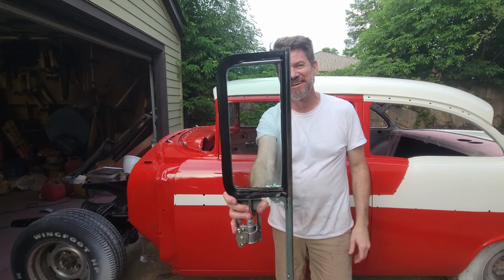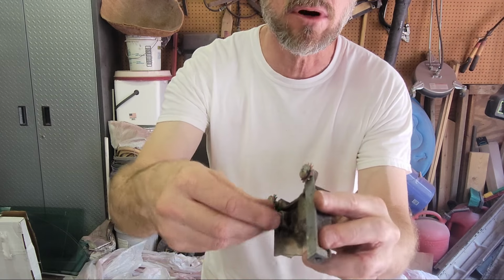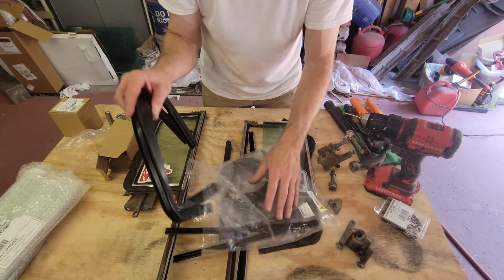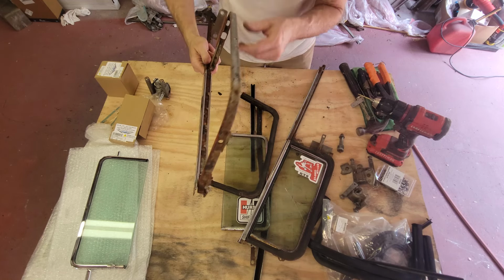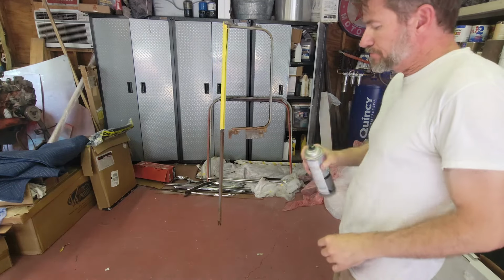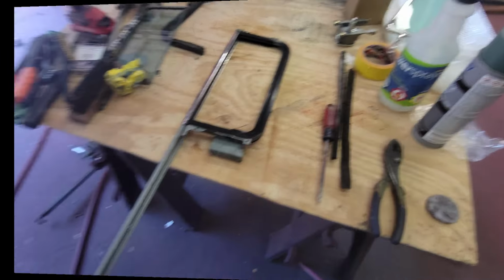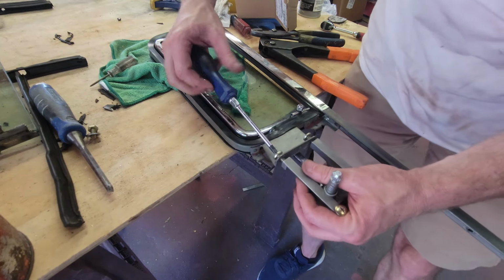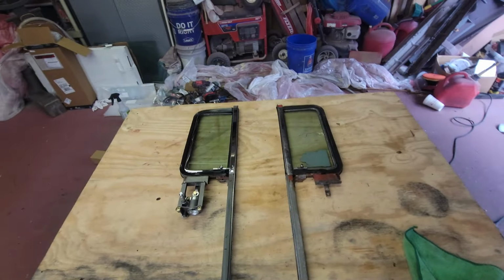E119 Complete Vent Glass Window Assembly Rebuild! 1956 Chevy Bel Air Restoration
In Episode 119, we disassemble the vent glass window assembly, remove the glass from the frame, replace all of the gaskets and seals, polish the stainless steel trim, install a new glass, and install a new window regulator.  Good as new!

Bill Thomassie
"Christine" 1956 Chevy Bel Air
2-door Sedan Restoration

YouTube Standard License